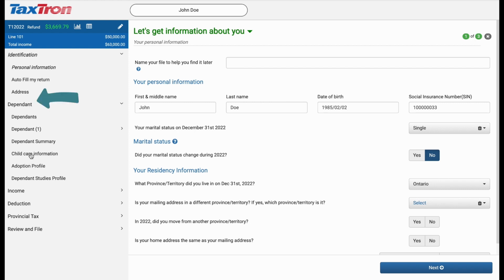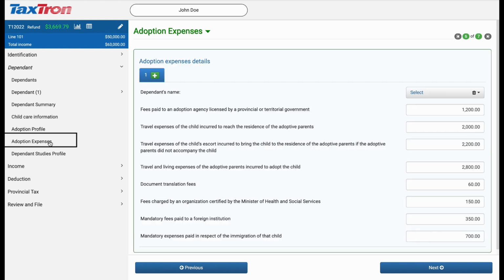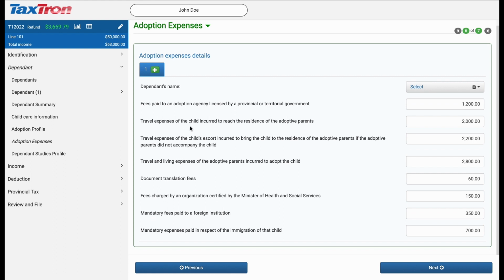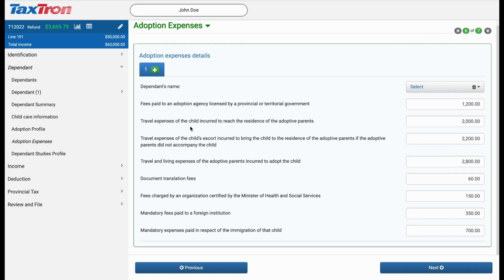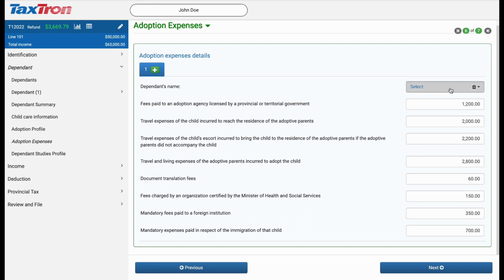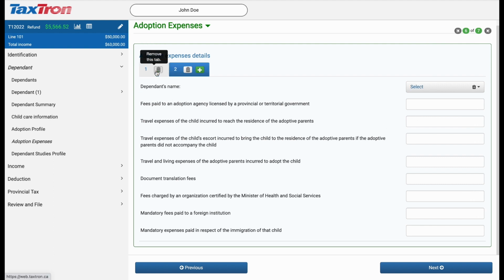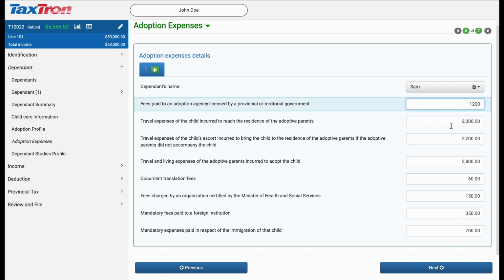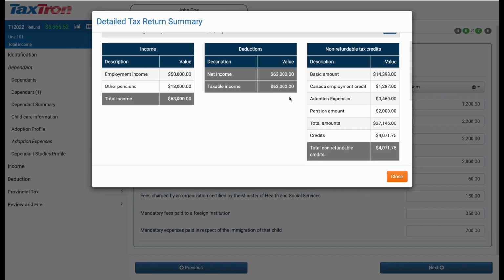How to Claim Adoption Expense On TaxTron Web ?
In this tutorial, we show you how you can claim adoption expenses in web TaxTron.